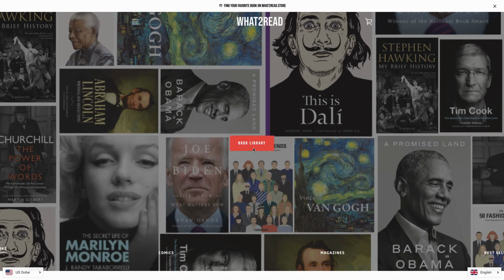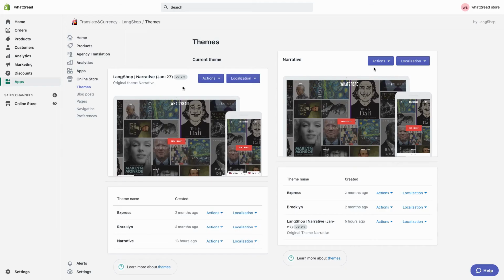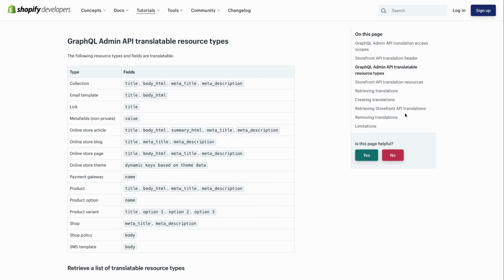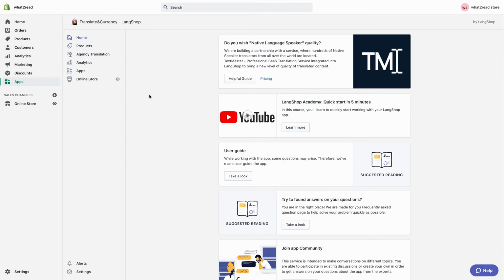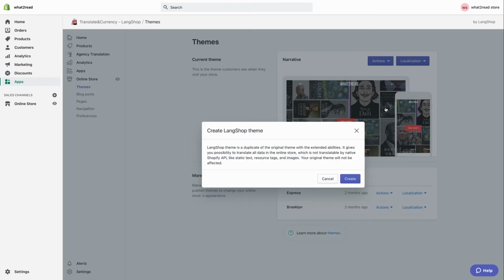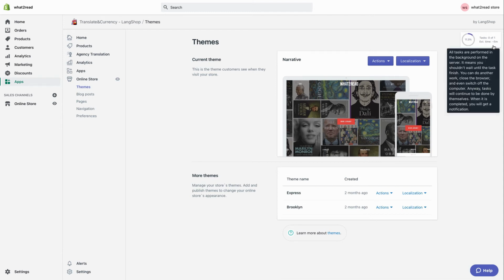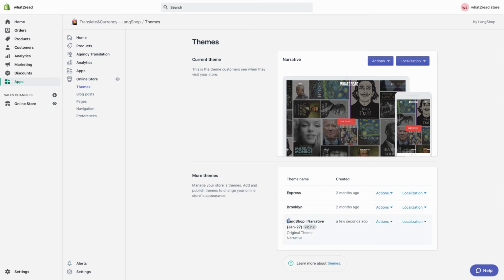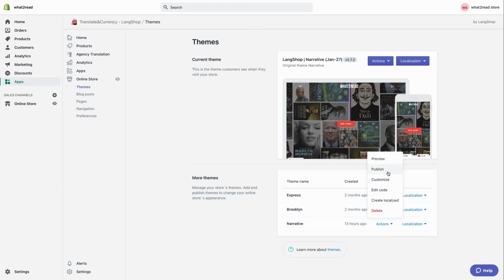What is a LangShop theme | LangShop Help Center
Do you use tags to sort the products and optimize your store search? Does your online store have any static text in the code? Or would you like to display different images on different versions of your webshop to international customers? LangShopHelpCenter​ LangShopHelp​

These all resources you can translate if you create a LangShop theme. Check out this tutorial to understand why does LangShop creates a localized copy. And what's the difference lies between the original and the LangShop theme.